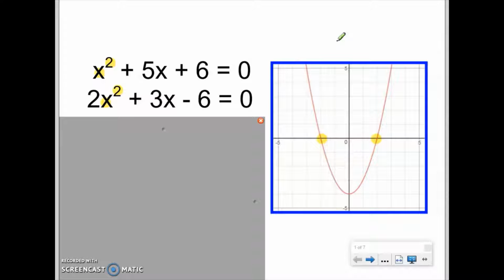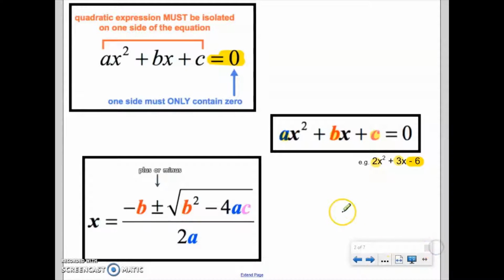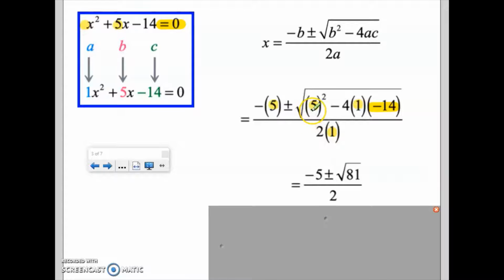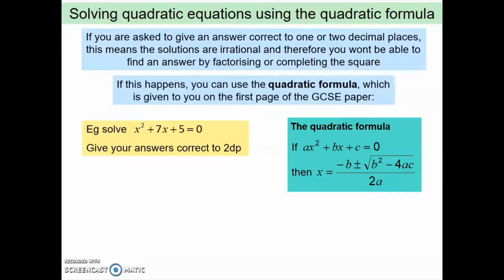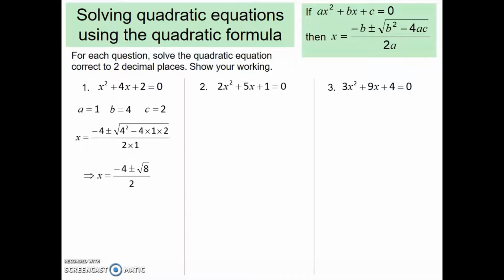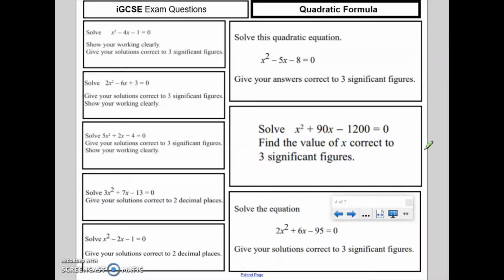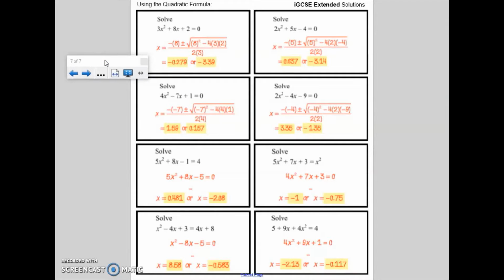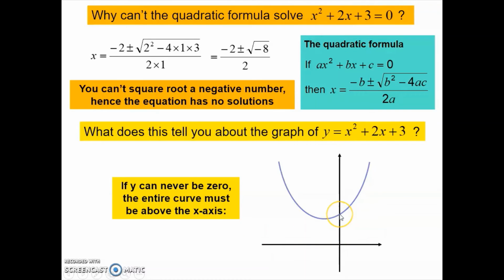Quadratic Formula Tutorial and Task (That Maths Channel)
Detailed tutorial and task teaching the topic of using the Quadratic Formula.